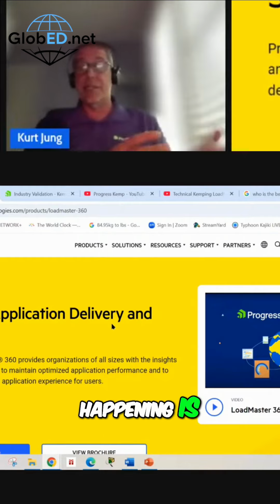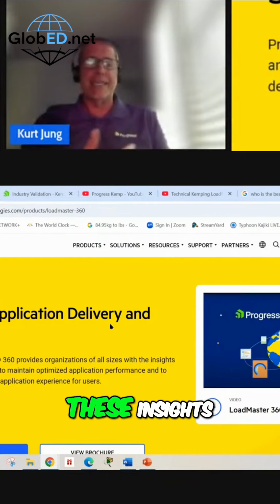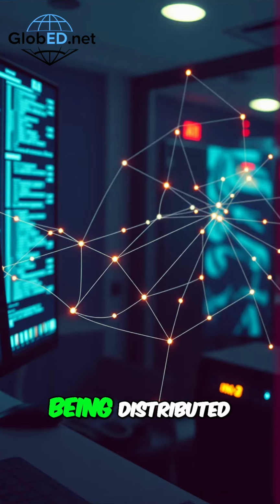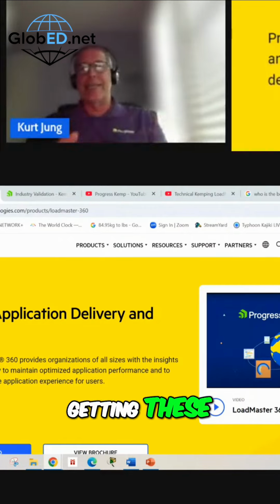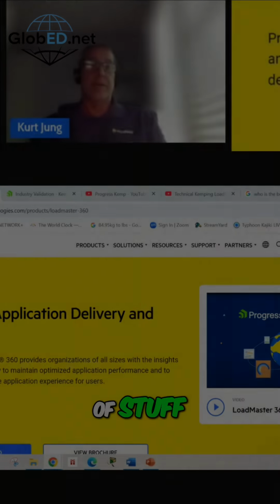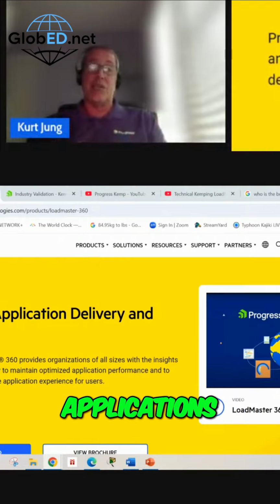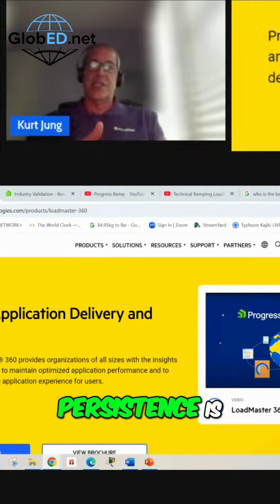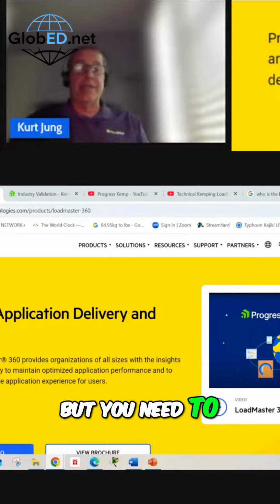Load Balancing Insights: Prevent Website Crashes & Improve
Discover how network changes can overload servers and crash sites. LoadMaster 360 provides insights to detect and resolve traffic distribution issues before they cause major problems. Persistence is key, but insights are equally critical.